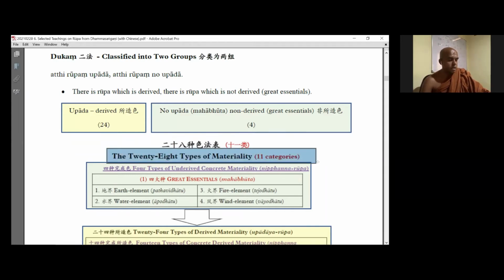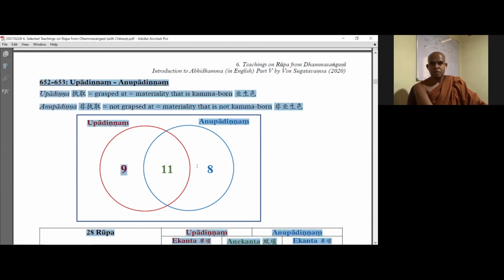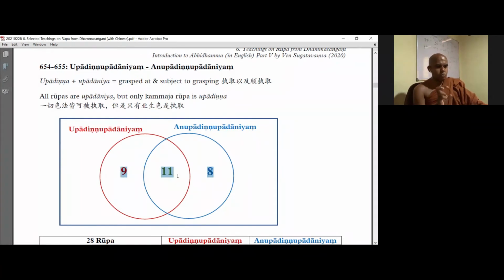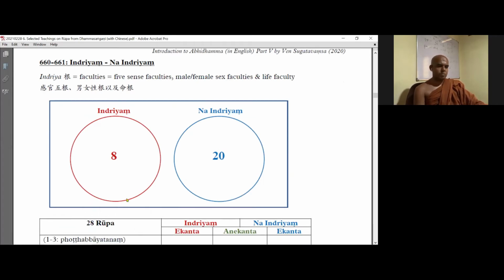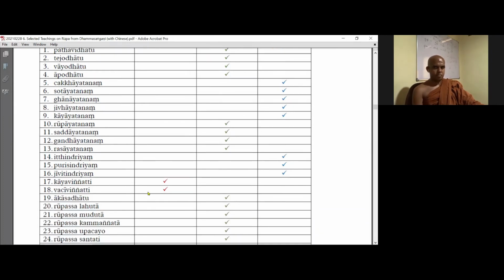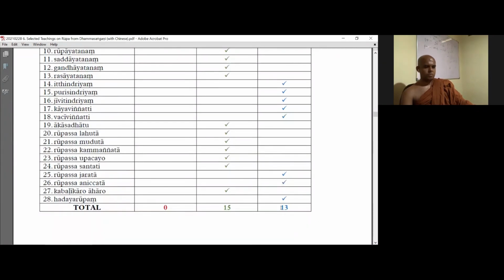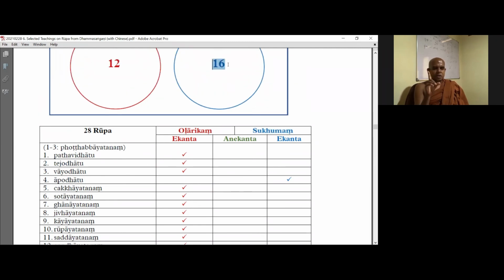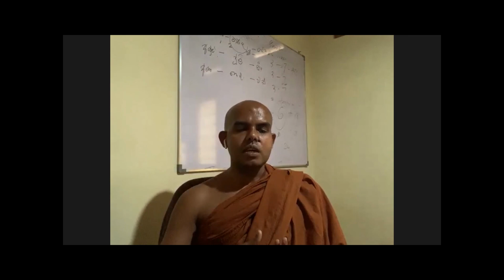20210228 Introduction to Abhidhamma Part 5 RUPA 16 by Venerable Sugatavaṃsa